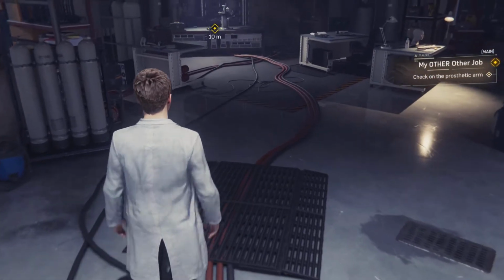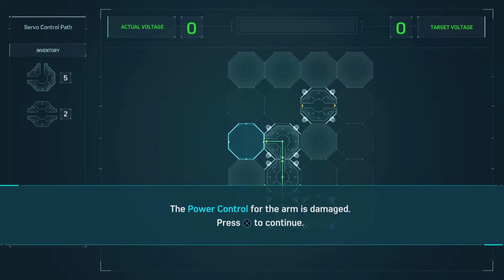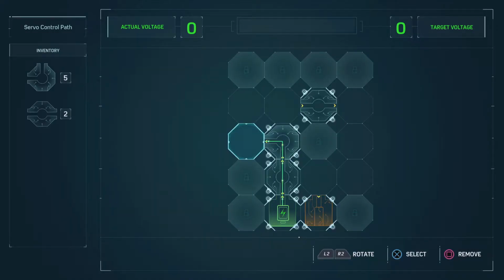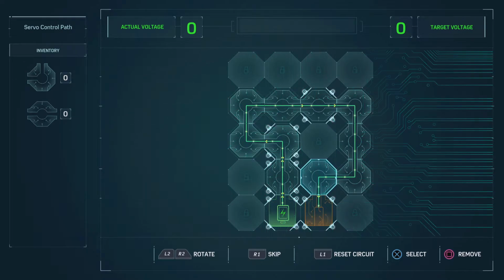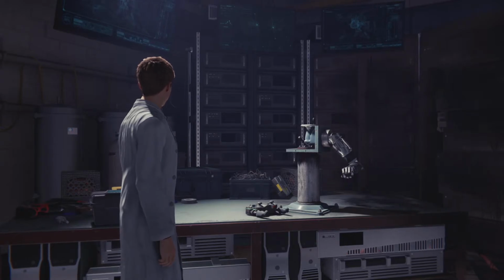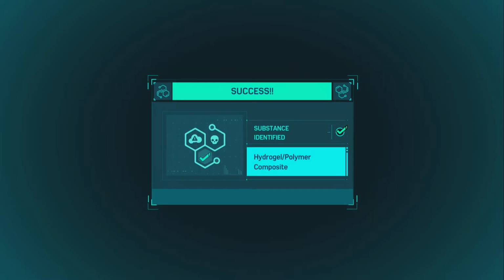Marvel's Spider-Man My OTHER Job